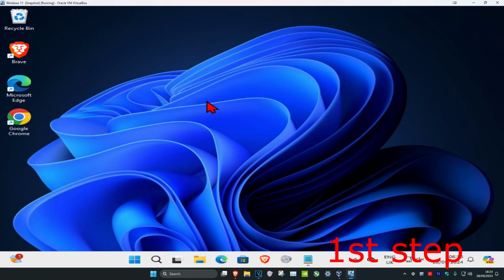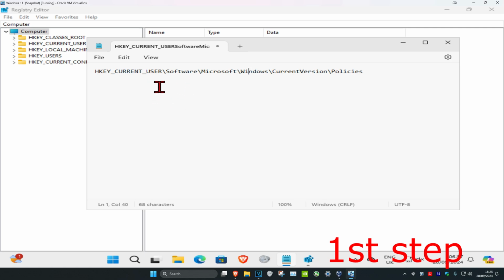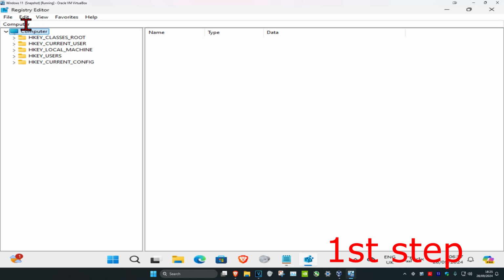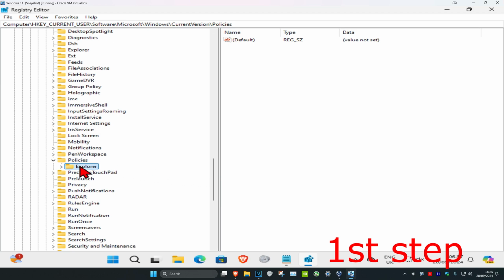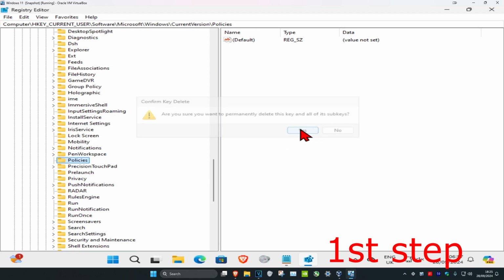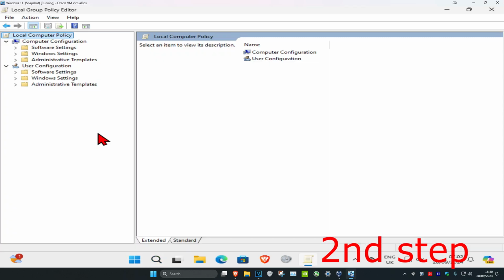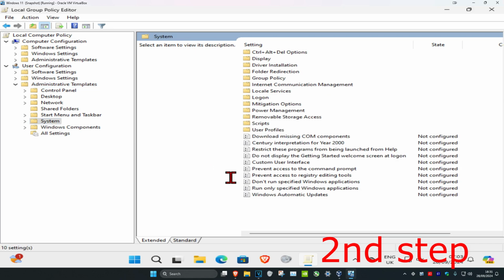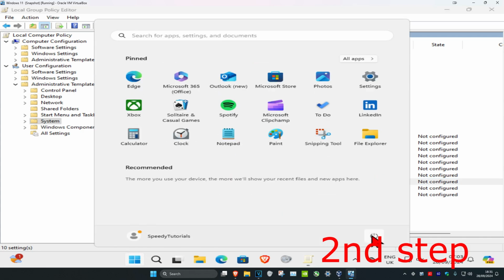Fix This Operation Has Been Cancelled Due to Restrictions in Effect on This Computer Please Contact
How To Fix This Operation Has Been Cancelled Due to Restrictions in Effect on This Computer Please Contact Your System Administrator

HKEY_CURRENT_USER\Software\Microsoft\Windows\CurrentVersion\Policies